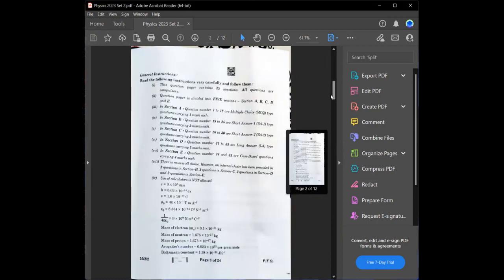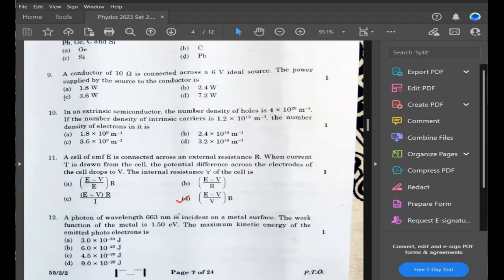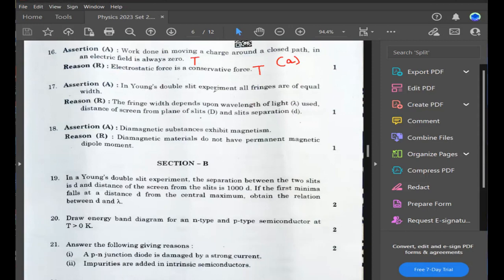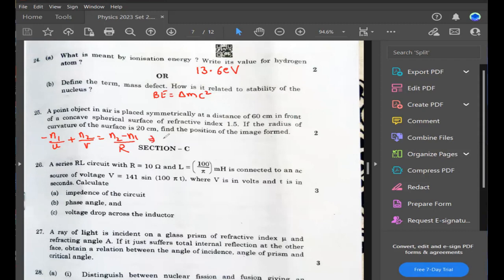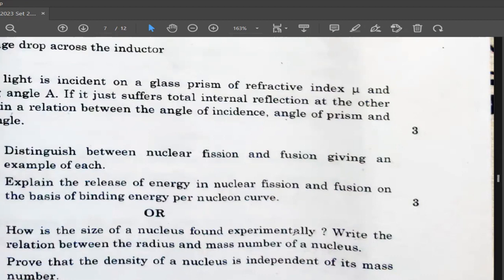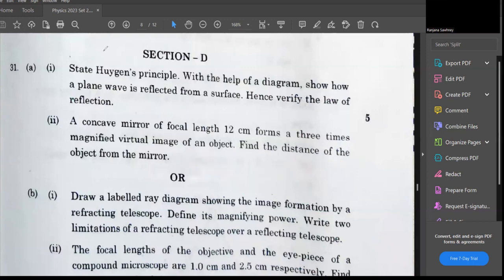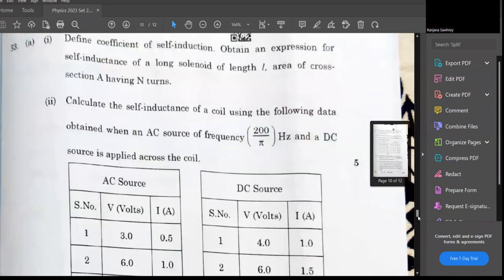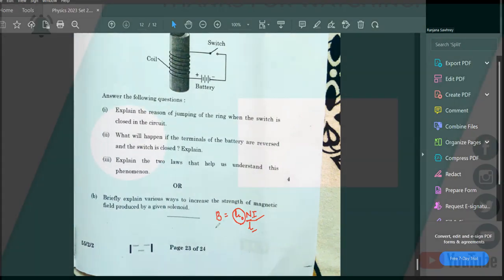Physics Paper 2023 Set 2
Discussion of Physics Paper 2023 Set-2 (55/2/2)
By Dr. Ranjana Sawhney
Link of Set-1 (55/2/1)